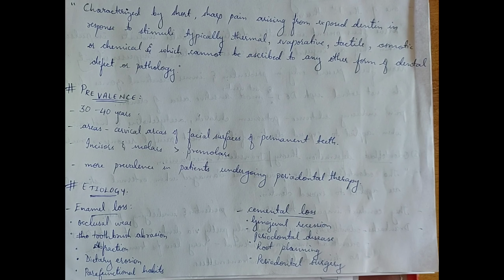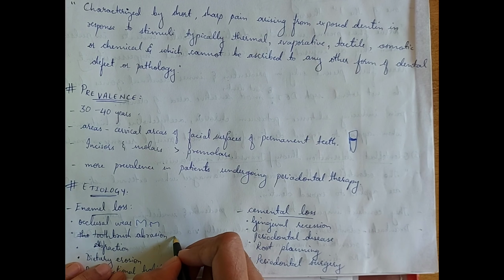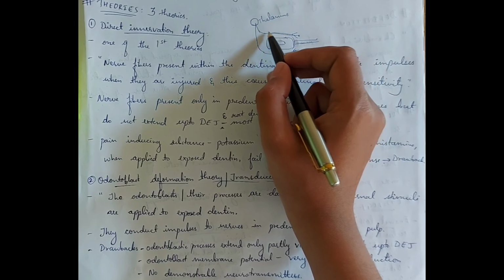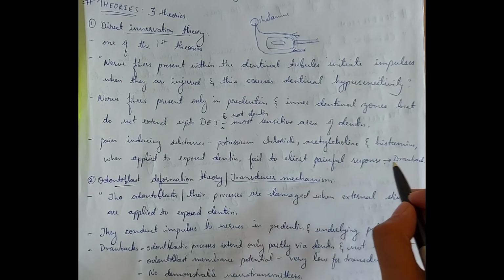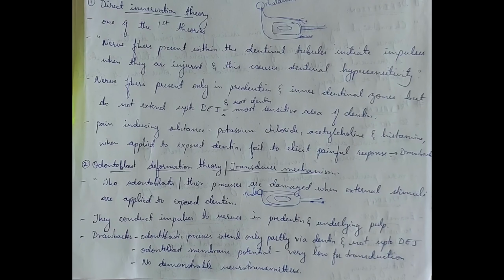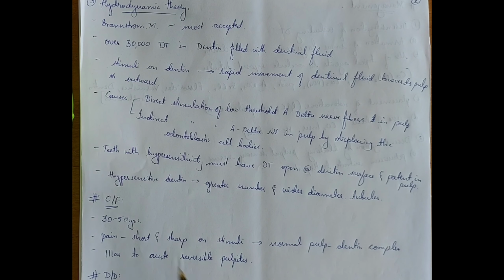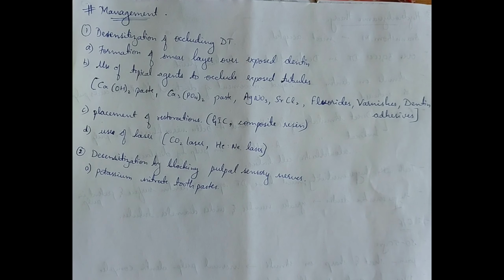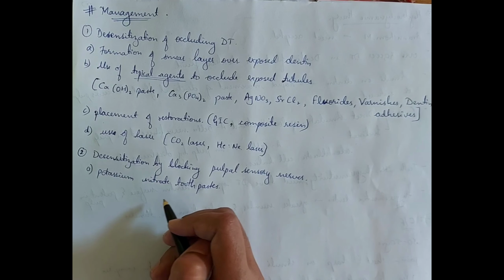Dentin Hypersensitivity | Operative Dentistry | IV BDS | RGUHS